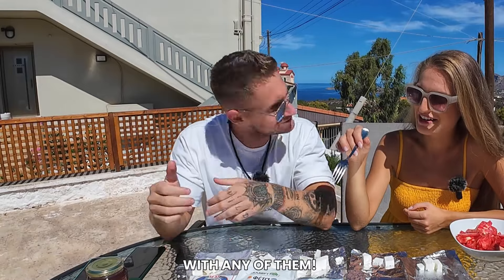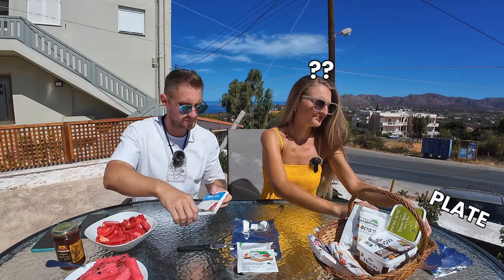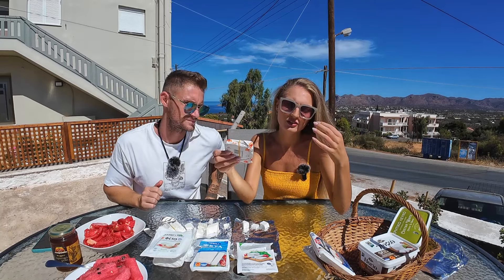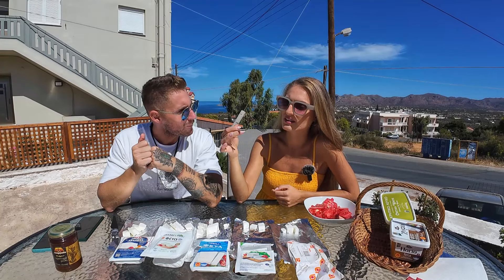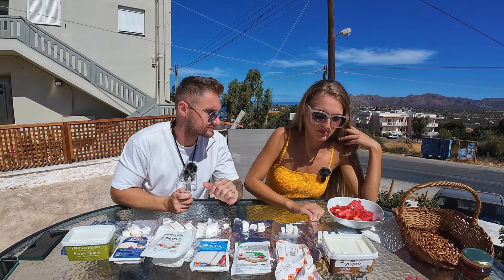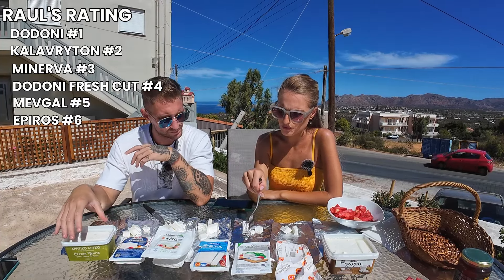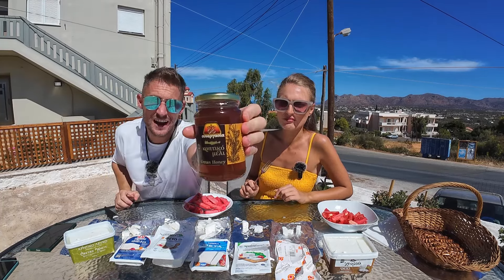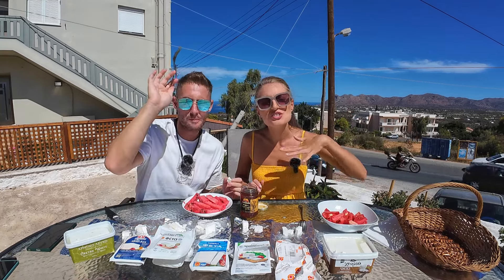Foreigners trying Top Greek Feta Brands and Ranking them! Finding the Best Feta in Greece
Join us for the ultimate "Greek Feta Taste Test" as foreigners rate and compare the best authentic Greek Feta cheese!
Here are the ways to work with us here at Sunpire➡️:
About this video: In this video, we’re tasting and rating different types of Greek Feta cheese to see which one is the best! Don't miss out on the ultimate "Greek Feta Review" as we give our honest opinions and find out which feta stands out the most. From the classic feta to some special Greek varieties, we’re exploring all the different flavors. If you love feta or are just curious about Greek food, greek cuisine, this fun taste test is for you! Join us to find out which feta gets the top score. Don't miss this ultimate "Greek Feta Taste Test" as we rate our favorite cheese!